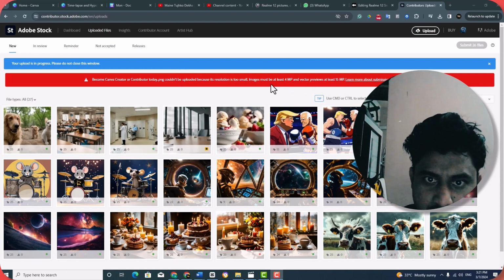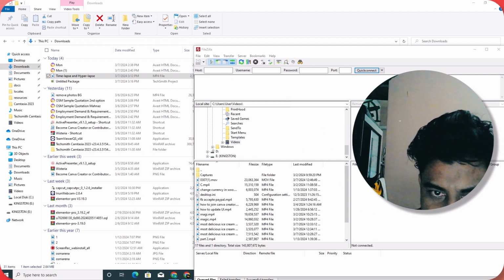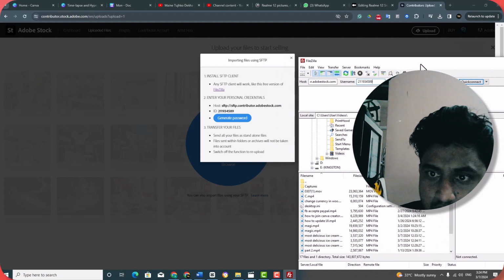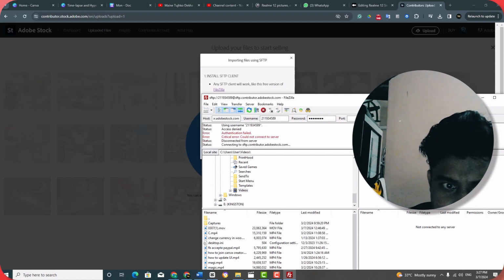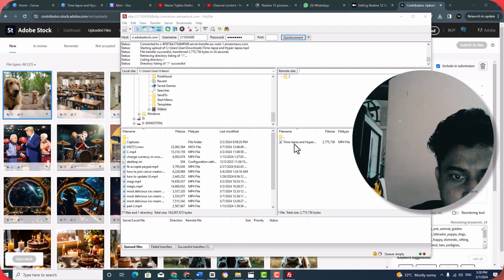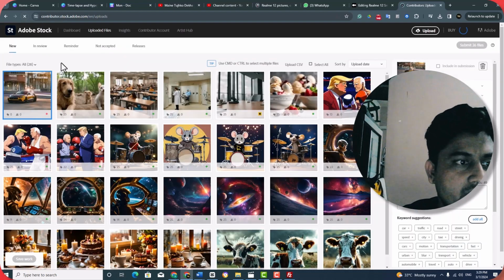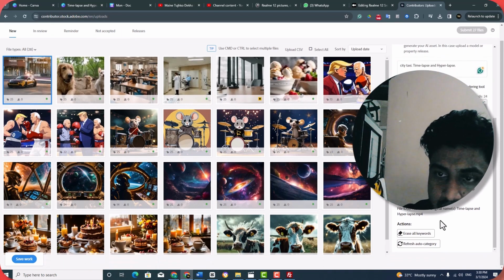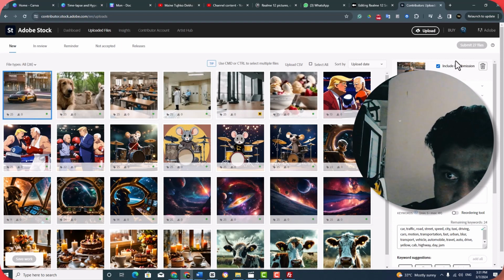How to upload a video in Adobe Contributor in 2024. Sell AI video in Adobe & make money.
Log in to your Contributor account.
Click the Upload button in the top-right navigation panel.
Click the Learn More link under the blue upload circle.
Click the Generate password button to get your password. ...
Log in to the SFTP client using your new password.

How do I upload a video to Adobe Stock using SFTP?
Upload video with SFTP
You need an SFTP client, such as FileZilla. ...
Once the SFTP client is installed, log in to the Contributor portal and click Upload.
Click Learn More to access your SFTP credentials.